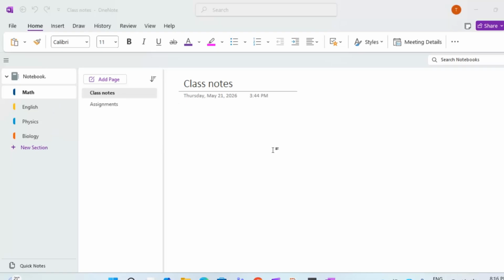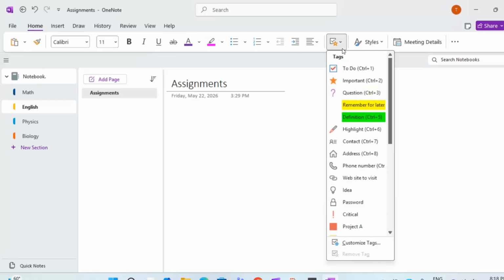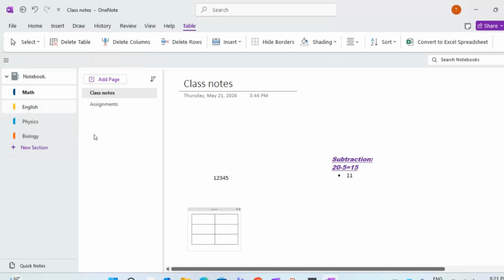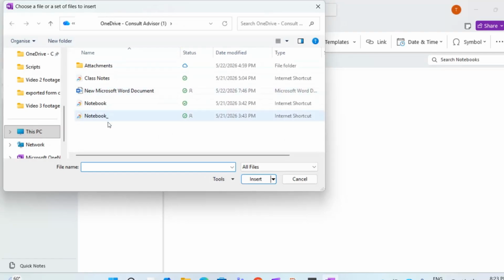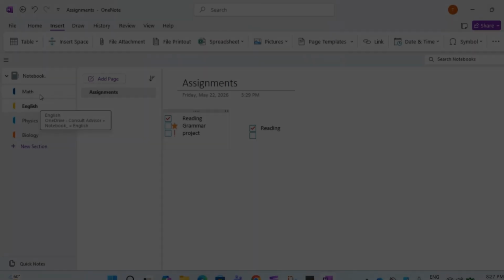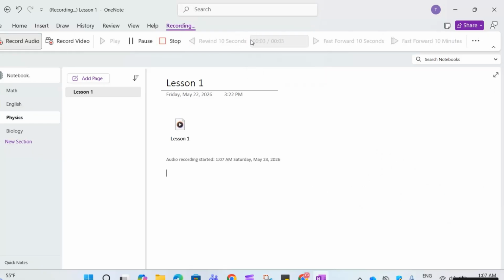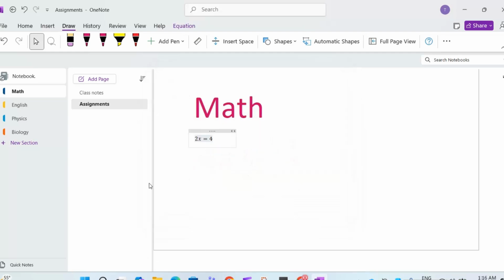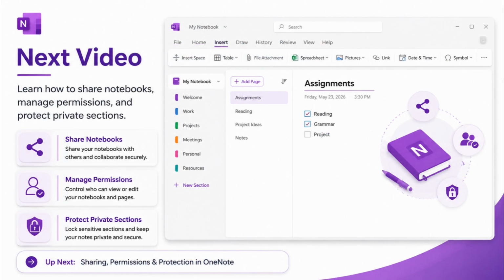Microsoft OneNote - Adding Content and Exploring Tools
In this tutorial, teachers will discover how to use Microsoft OneNote to organize and enrich their teaching materials efficiently. They will learn how to add different types of content such as text, images, tables, audio recordings, and attached files, while also exploring essential OneNote tools including drawing, highlighting, tagging, and page organization. By the end of the tutorial, teachers will be able to create interactive and well-structured digital notebooks to support classroom teaching and lesson preparation.